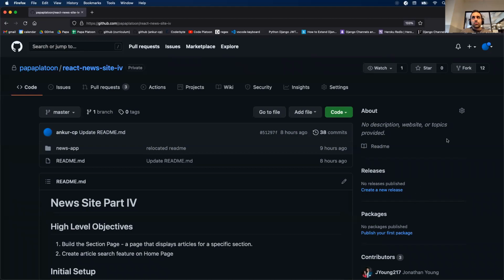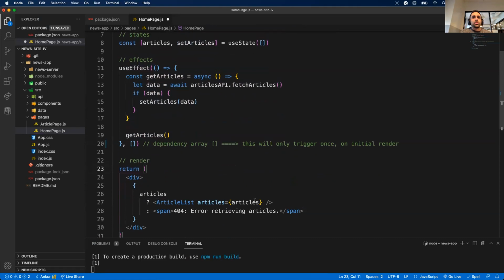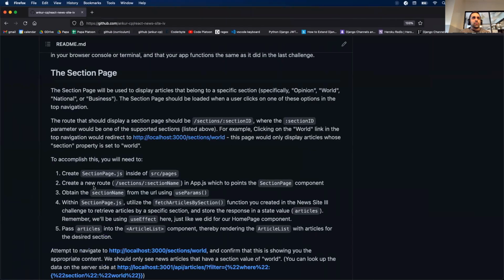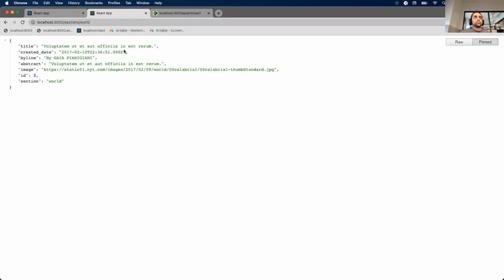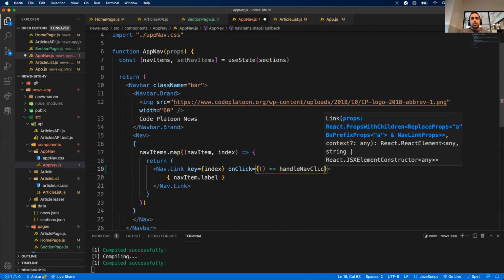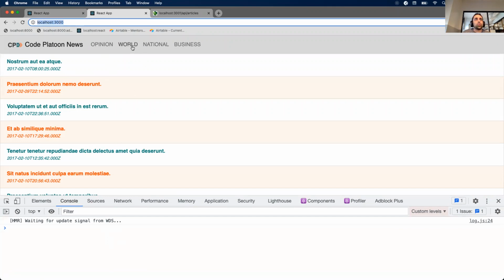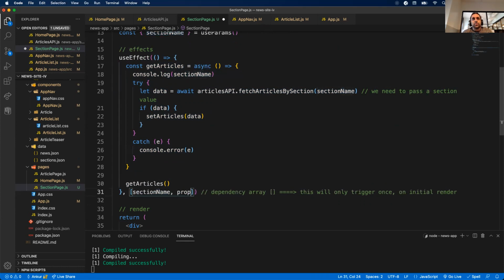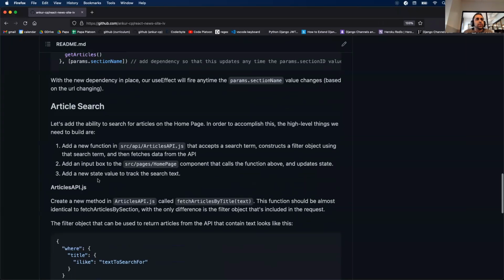W9D3: News Site IV - Section Page (2 of 3)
Papa Platoon